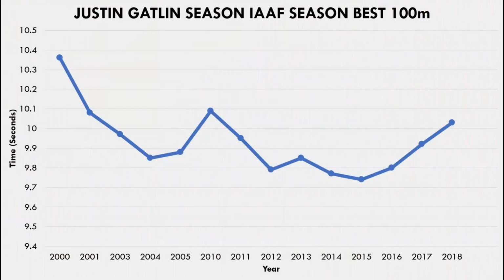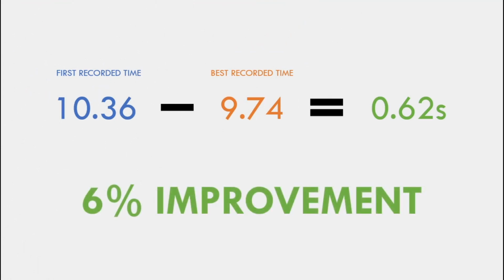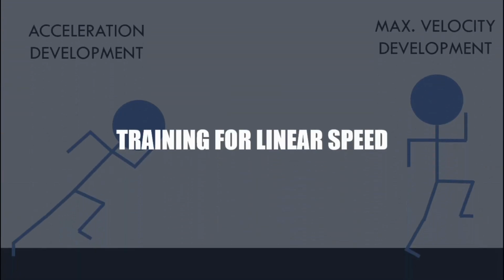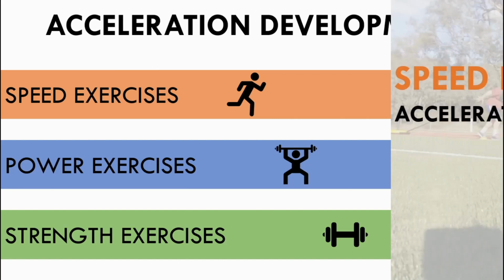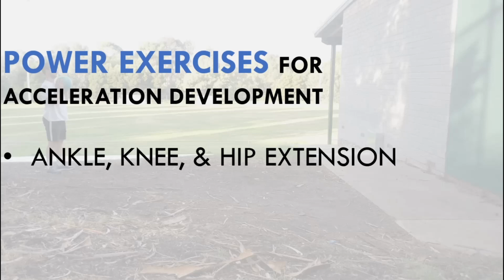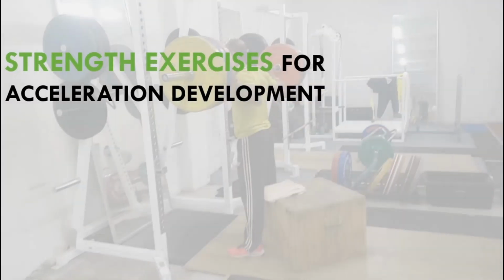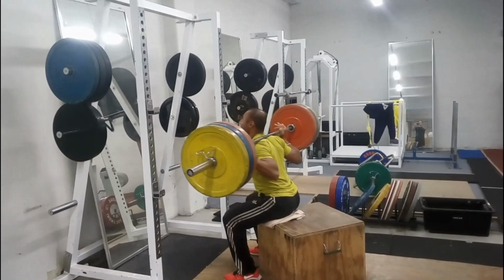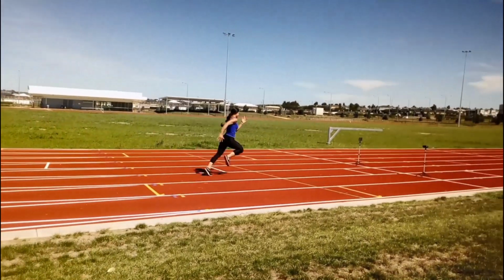Developing Linear Speed | How to Train for Maximum Speed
This video will cover how to train to improve linear speed.